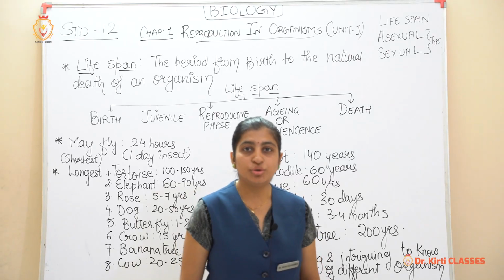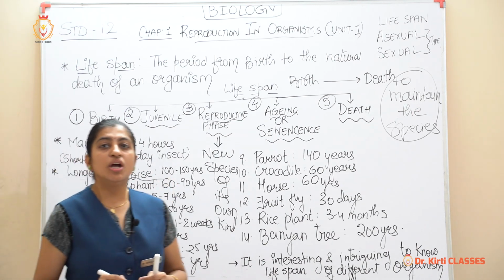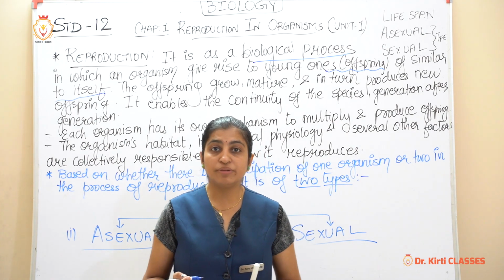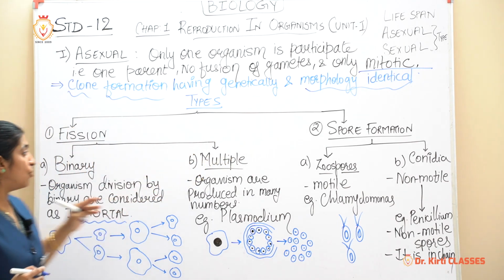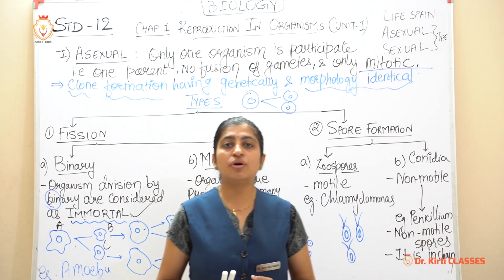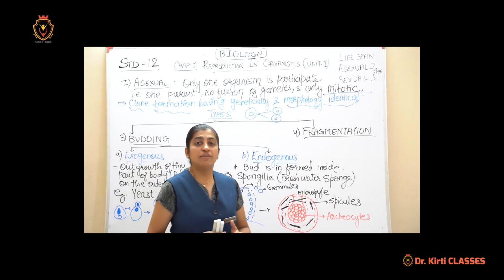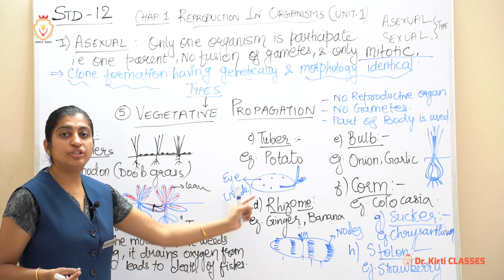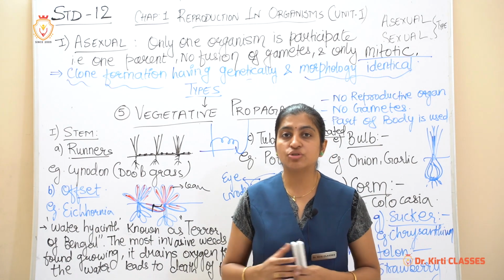Reproduction in Organisms| NEET | Std 12 | Biology NCERT CHAP 1 | by DR KIRTI Mam | lecture 1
Dr. Kirti Classes, Gandhinagar, Gujarat
Number one English Medium Institute
For any information